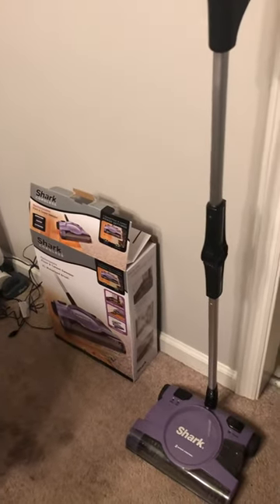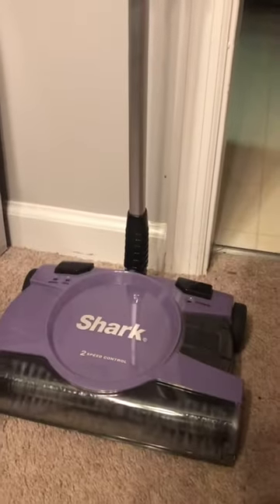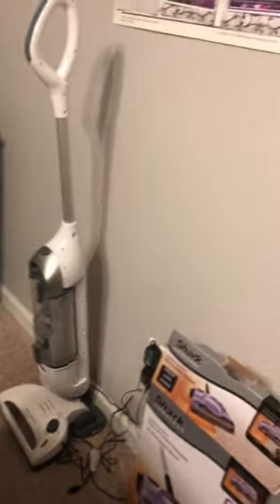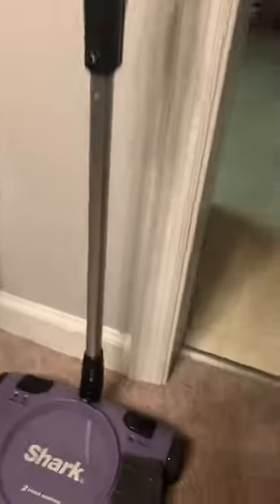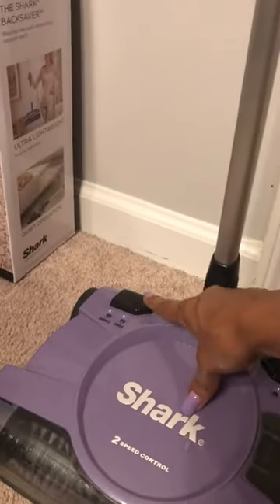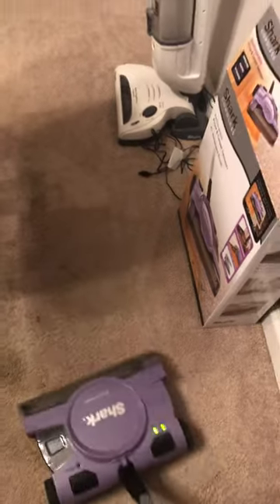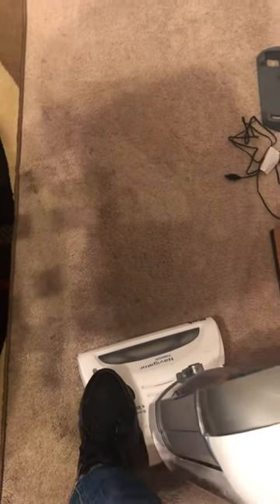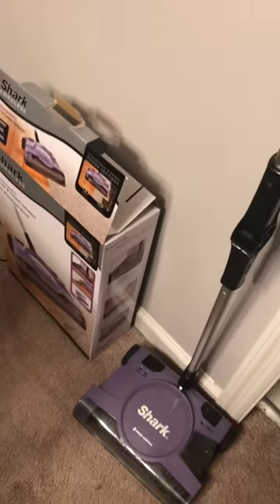My review of the shark floor and carpet sweeper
model